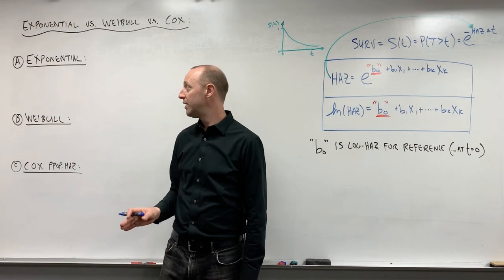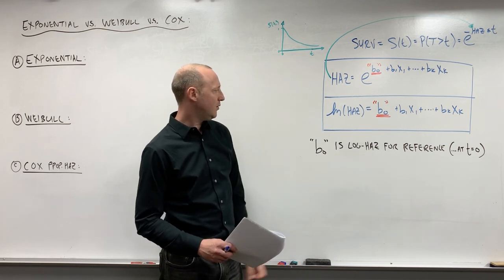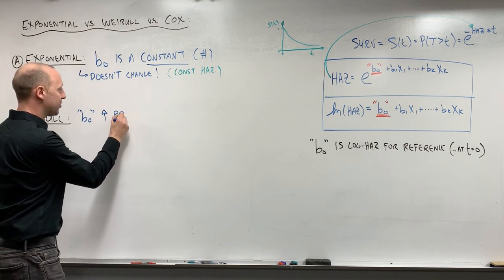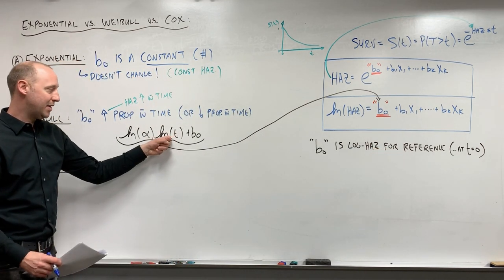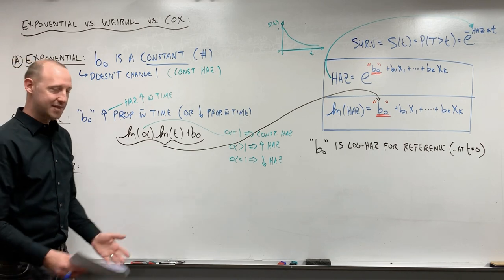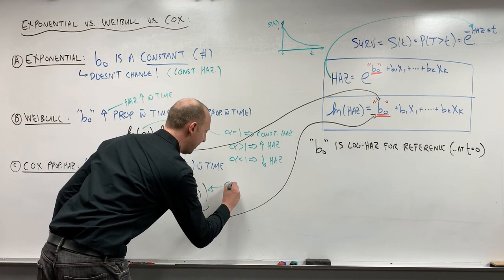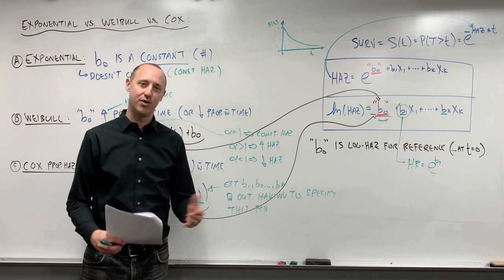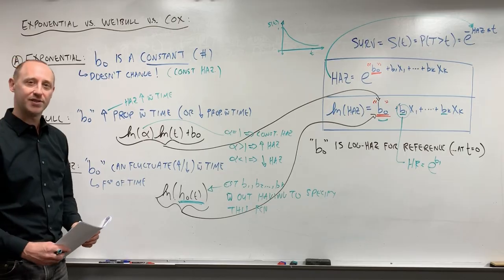Survival Analysis Part 8 | Kaplan Meier vs Exponential vs Cox Proportional Hazards (How The Differ)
This video introduces compares the Exponential survival model, the Weibull survival model, and the Cox Proportional Hazards model in Survival Analysis.  In particular this video focuses on how these differ, and in particular how the hazard (or baseline hazard) differs in each of these models.  This video is the first in a series of videos covering survival analysis.  The series contains videos that explain the concepts as well as vides that show implementation using the statistical software R.

These videos were put together quickly in response to the COVID-19 pandemic, and are being used as we transition classes to be online for the remainder of the year.

Follow MarinStatsLectures